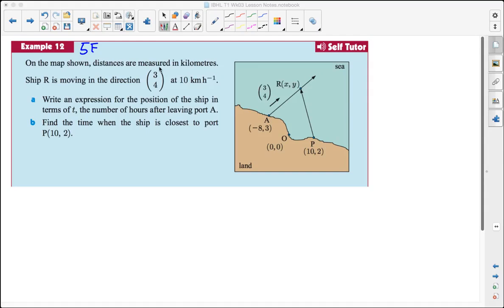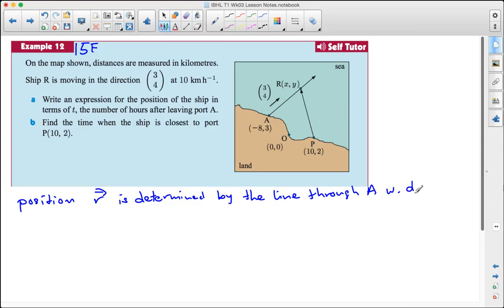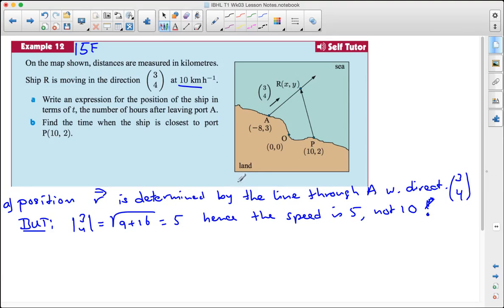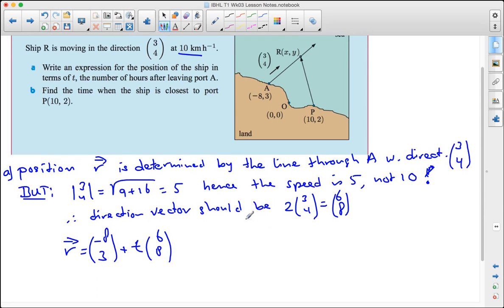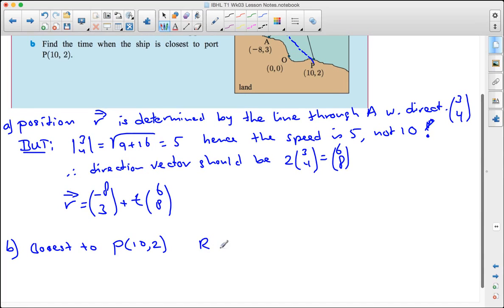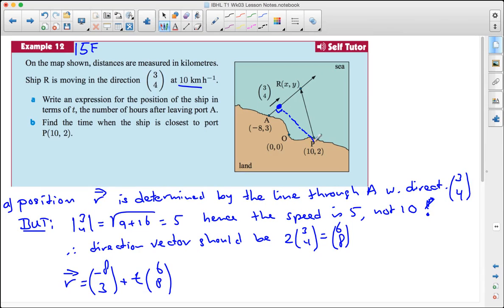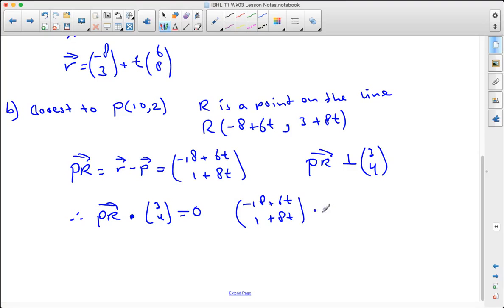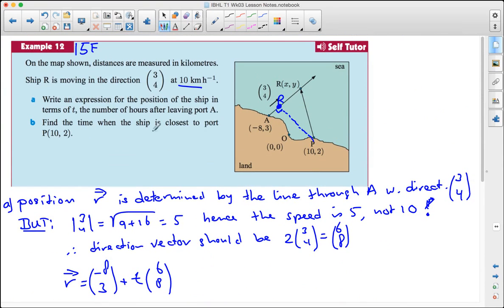IB Vectors Distance to ship at sea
IB Mathematics Vectors Distance to ship at sea